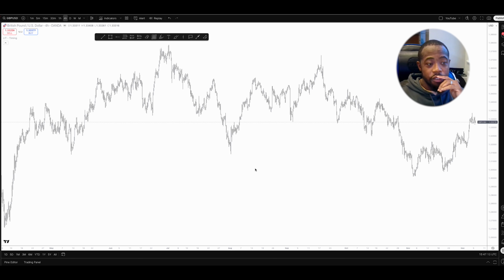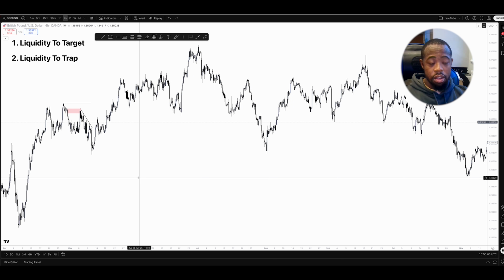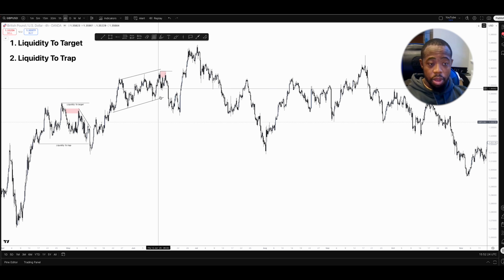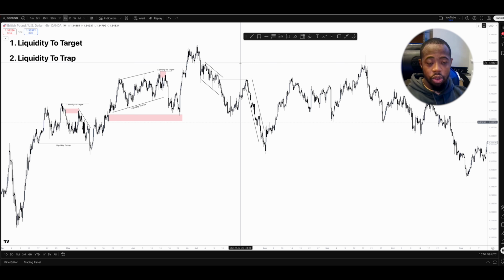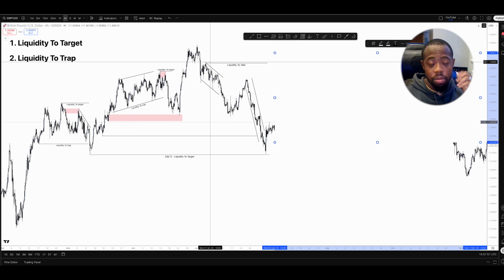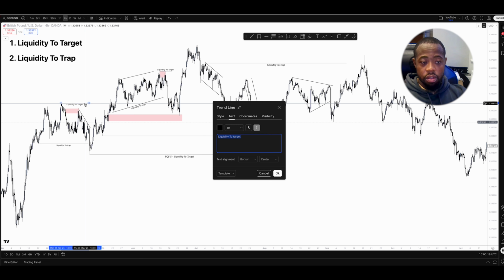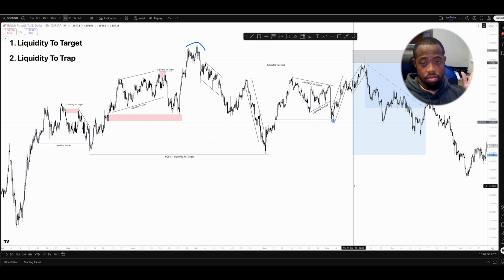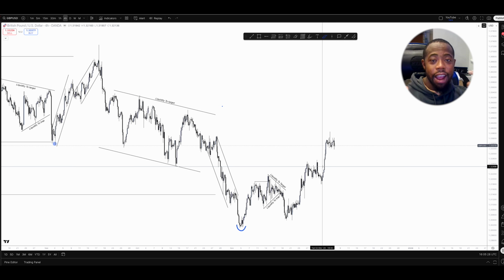Focus On These 2 Things To Become Profitable In 2026